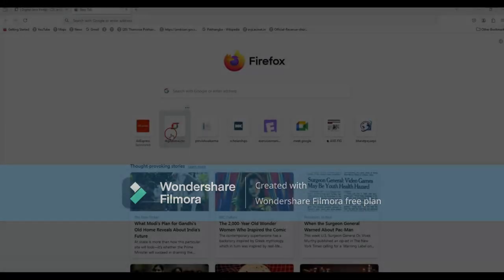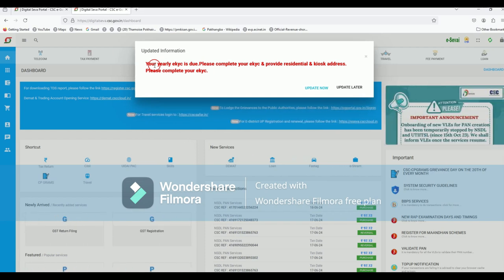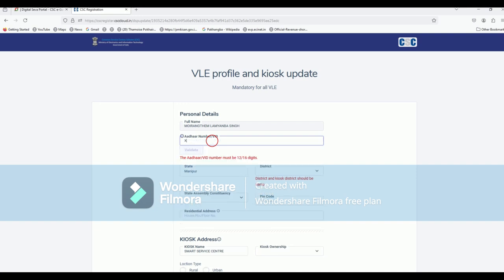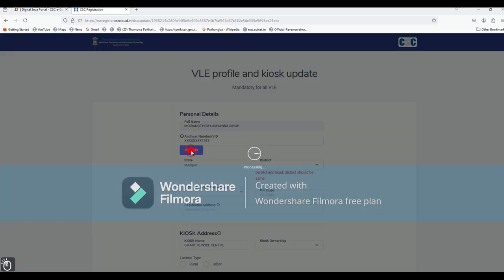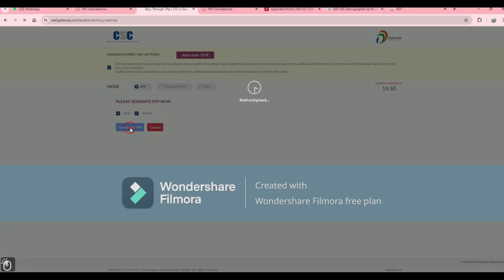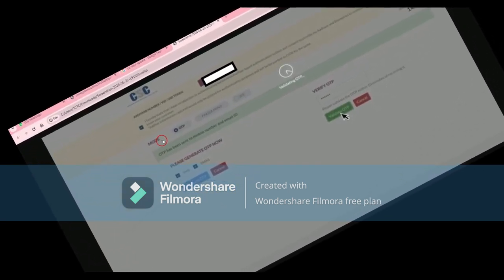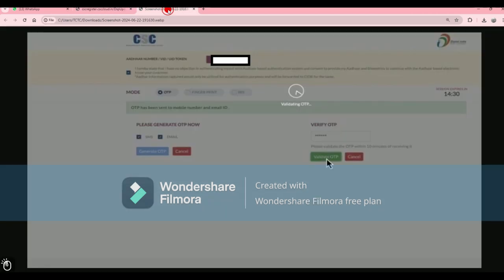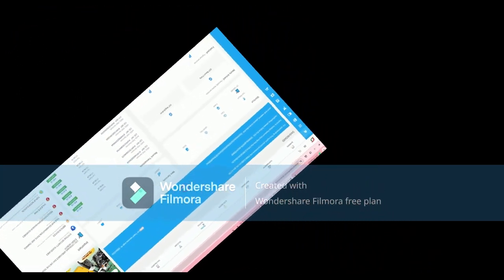CSC Yearly eKYC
My Channel is a platform of Support and help desk of some task in the world of Digital World.My Youtube  is a Professional Mode in Multiple Channel types. Not only on one kind.
This is many strains of Educational, Information Technology, Entertainment, Communications, Marketing.